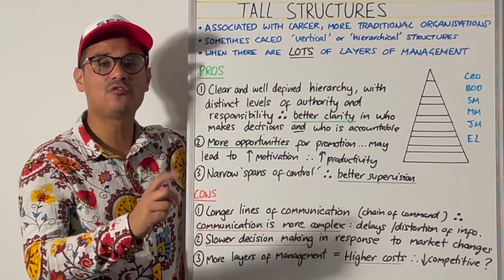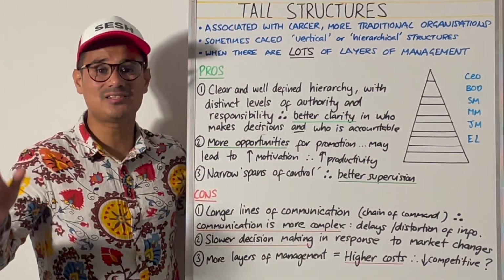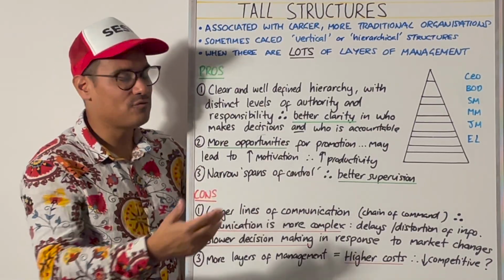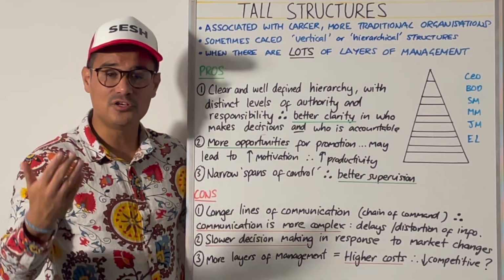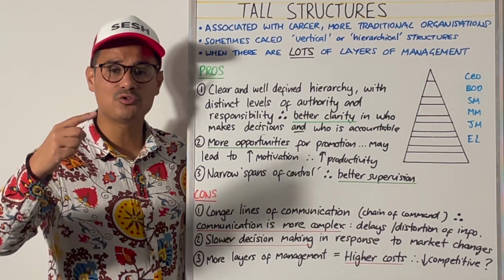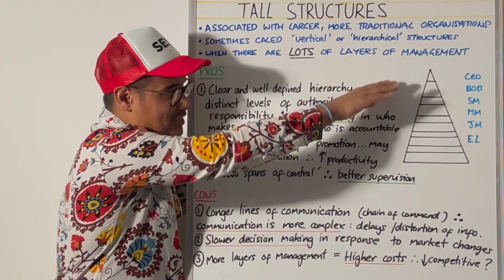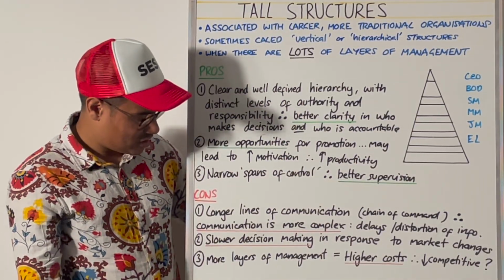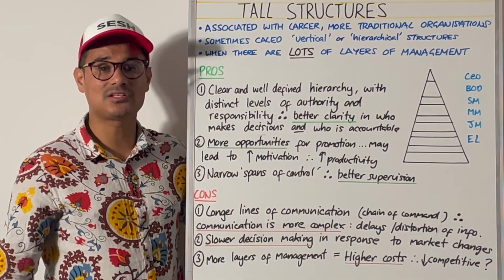Tall Structures - Pros/Cons